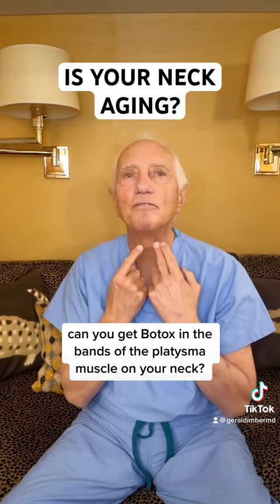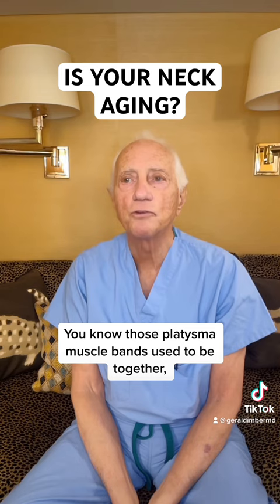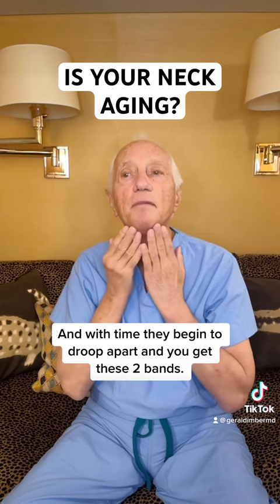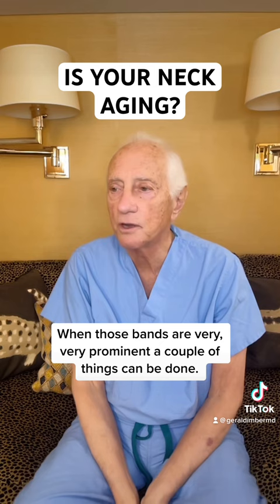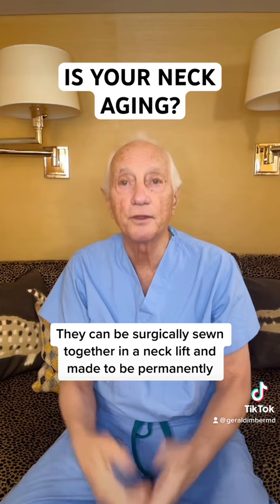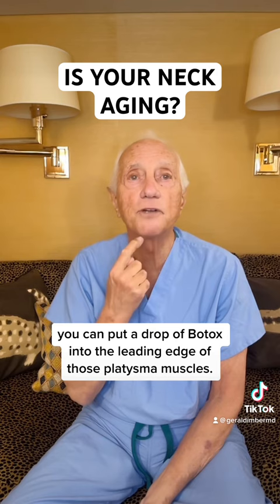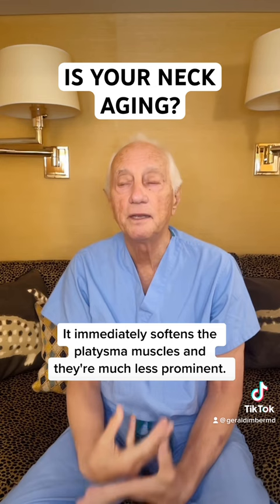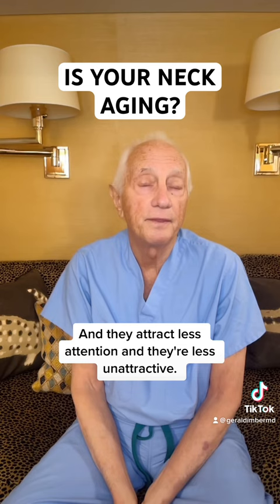HOW DOES YOUR NECK AGE?antiagingtips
Dr. Imber is a Board Certified Plastic Surgeon and Anti-Aging Authority. He has performed over 25,000 surgical procedures, offers a full range of cosmetic surgery procedures at his New York City surgical practice, popularized the S-Lift, and developed the Limited Incision Facelift Technique. He has dedicated his career to helping his patients look as good as they feel, and always strives for the most natural results.